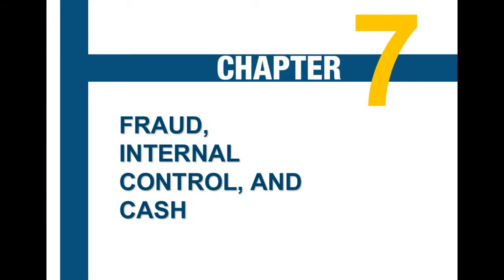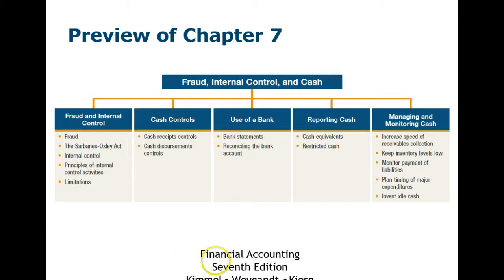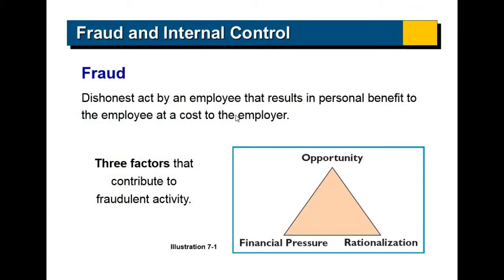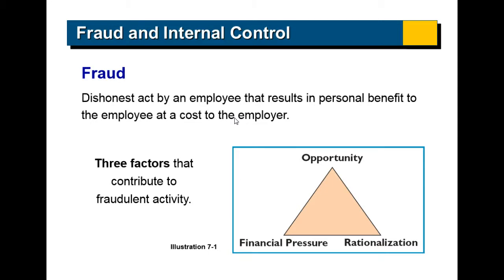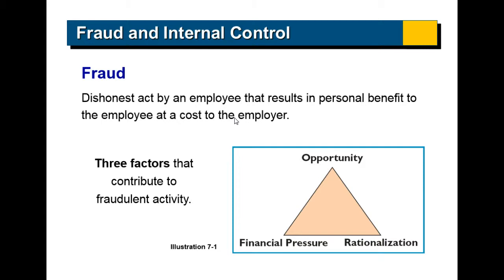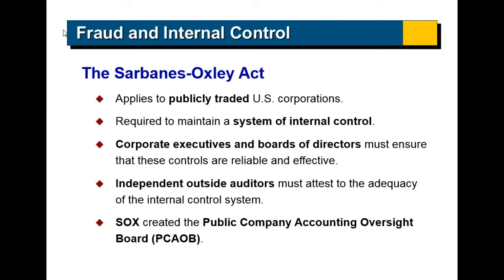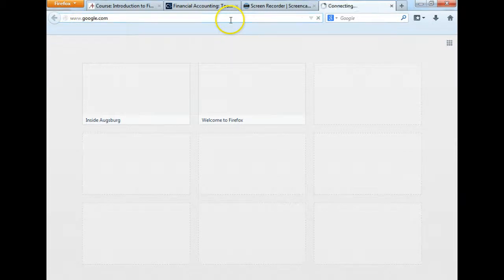Financial Chapter 7 lecture-Part 1